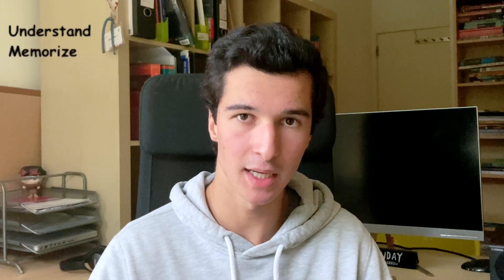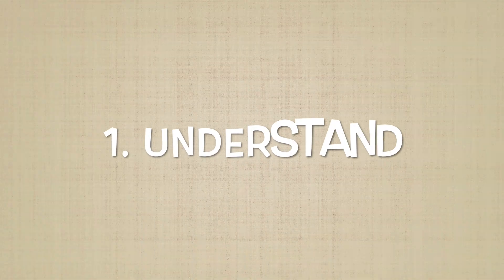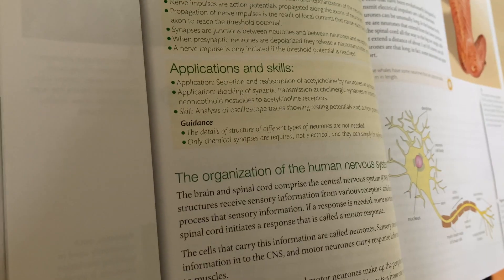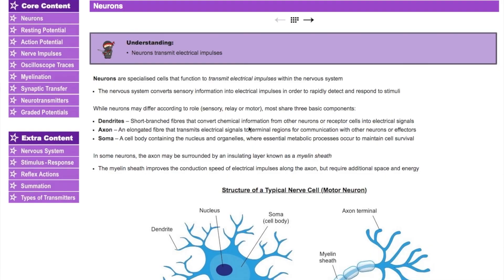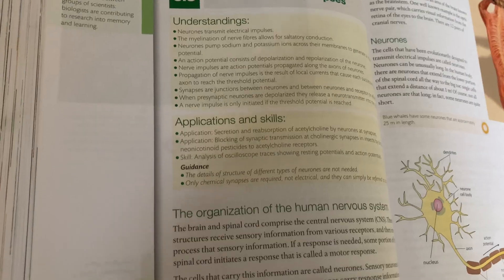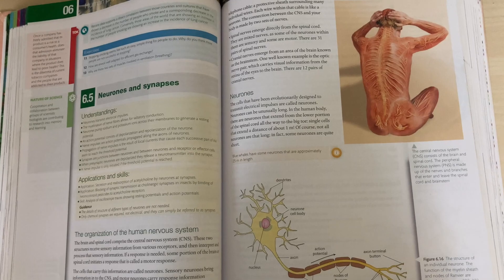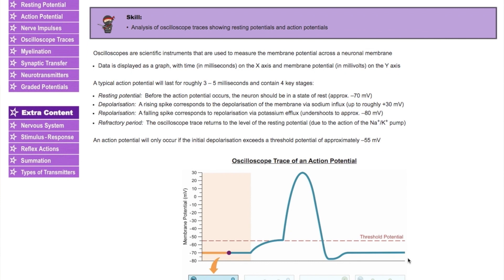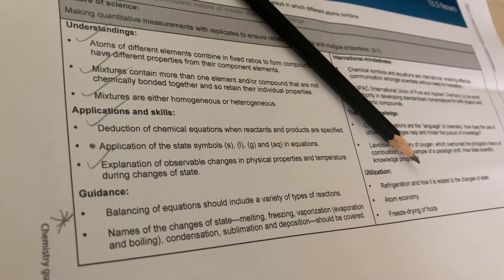HOW TO STUDY FOR TESTS: Getting 90% On Every Test Using Active Recall; Pro Study Tips!!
This video goes over the four main steps I undergo when I am studying for a test and how I study for a test in the most effective way possible. This is founded on evidence-based study tips(links below), using active recall and effective practice techniques which make the best of our capabilities as learners, and make the best of our time to study for tests the best way possible. The structure follows the UMPR format;

Understand - 1:15
Memorize - 3:53
Practice - 6:55
Reflect - 9:10

This structure really allows me to be confident whenever I go into a test as I have an established study routine, as should you, and has allowed me to get a consistent 7 in every biology and chemistry test over the past two years of doing the IB diploma.

This structure applies mainly to science tests, or tests with traditional structures, and isn’t what I use when studying for an essay-based subject or when studying for  large exam where large quantities of information need to be absorbed.